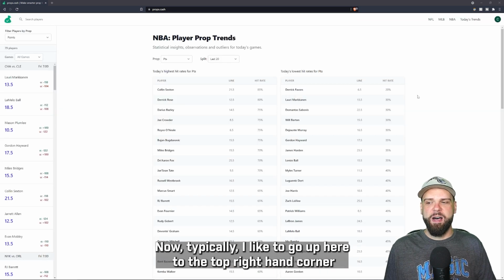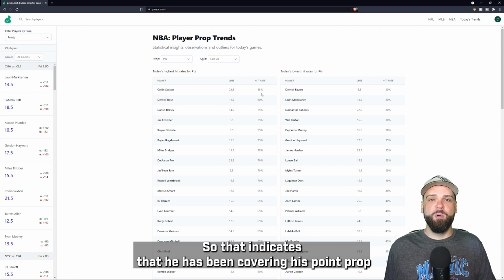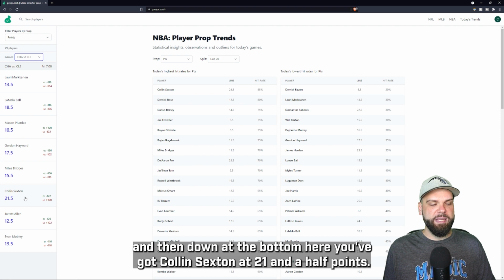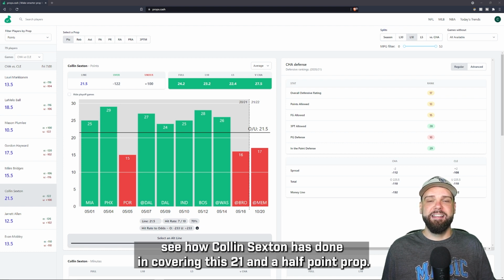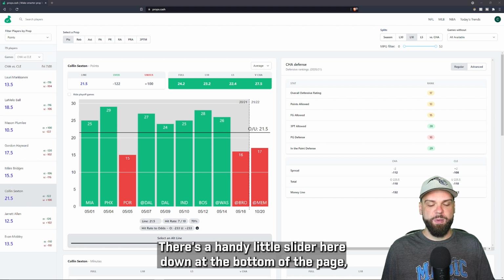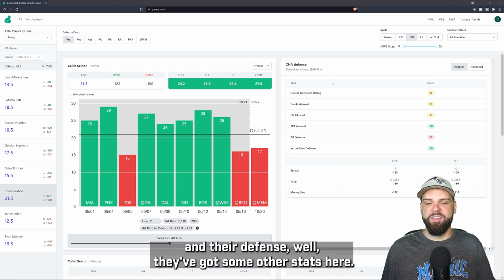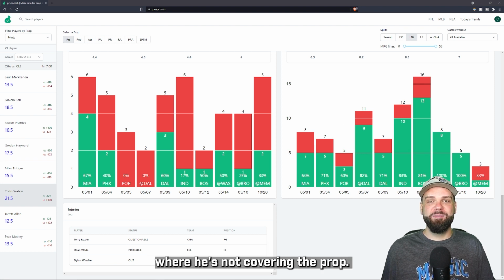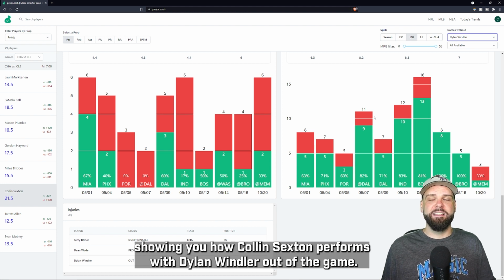props.cash: The BEST Player Prop Research Tools for NFL, NBA, MLB, and More! 💰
Are you looking for a better way to research player props for NFL, NBA, MLB and more? Look no further! props.cash is the fastest growing player props research tool on the market.

Need player prop averages for the last five games? Last ten games? Against today's opponent? props.cash has you covered!

Need to know how many points per game LeBron James averages against the Warriors on the road? props.cash has that too!

Would you like to see how many passing yards Tom Brady has averaged when playing on a grass surface versus turf? Yes, props.cash can help!

Interested in signing up?